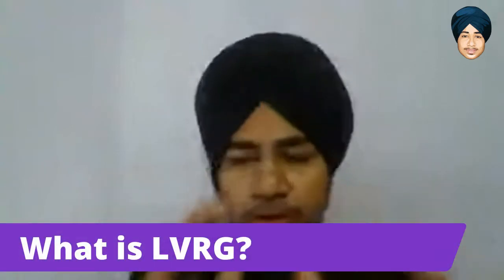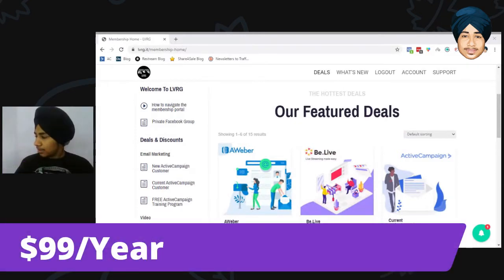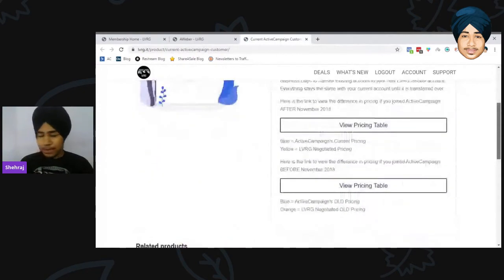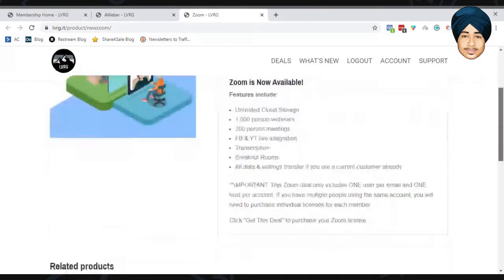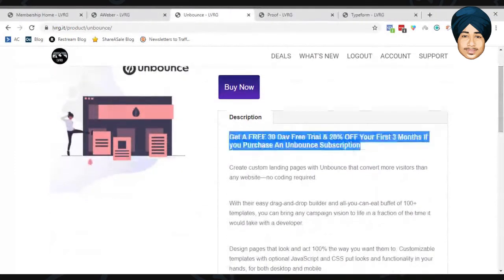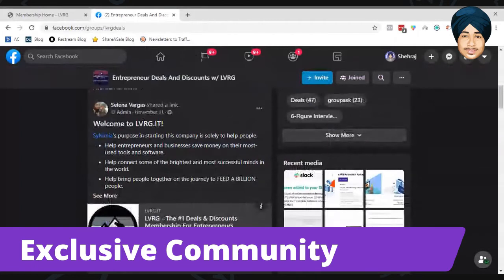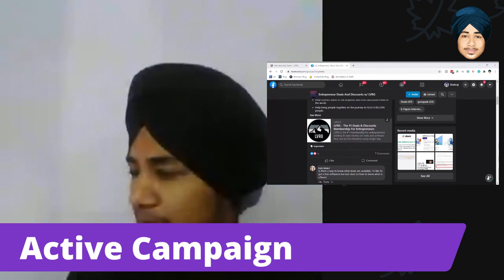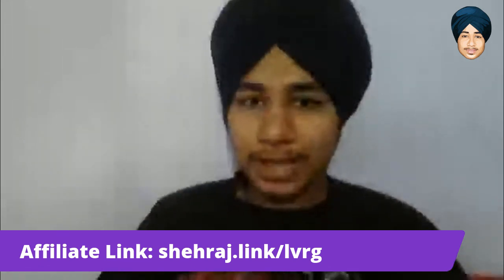LVRG.it Review: Save Big Money on Zoom, Active Campaign, Zapier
LVRG is a membership portal that will help you save money on marketing tools. This list includes;

✔️ Zoom
✔️ Zapier
✔️ Aweber
✔️ Be.Live
✔️ Active Campaign etc.

Here is a text based version of LVRG Review;

👉 SurfSaaS Newsletter Ps: If you are spending more than $147 a quarter ($49/month) on appsumo then their Briefcase program can help you to encash more benefits out of the same money.